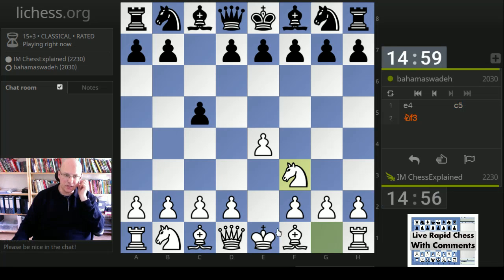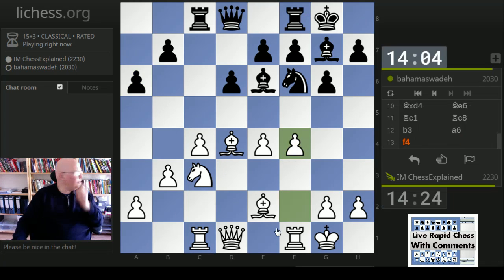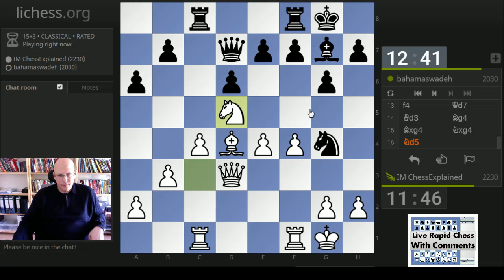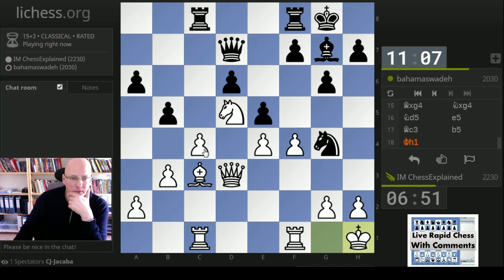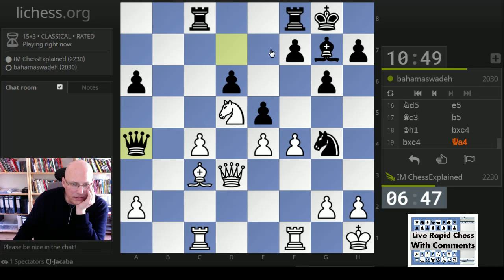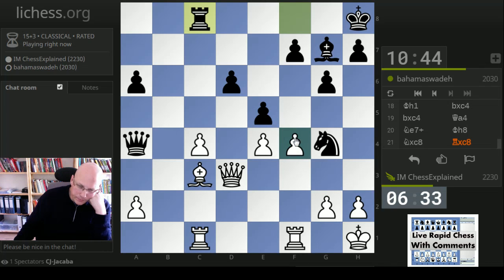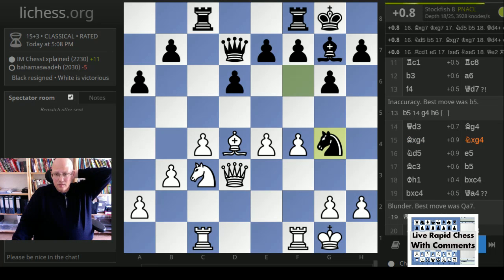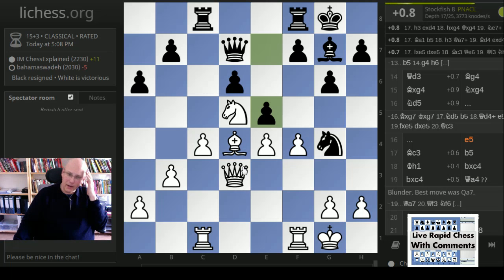Rapid Chess #239 vs bahamaswadeh Sicilian Maroczy Bind White